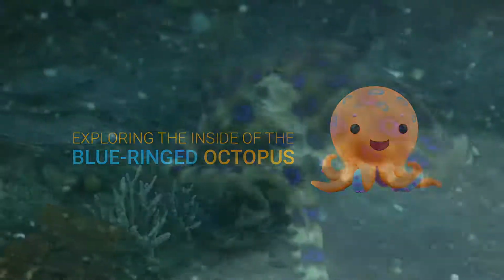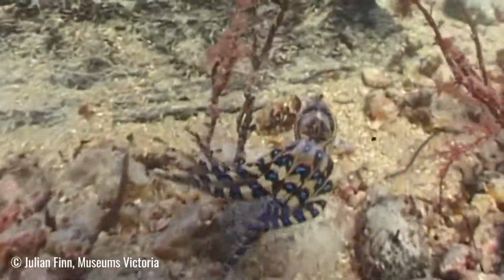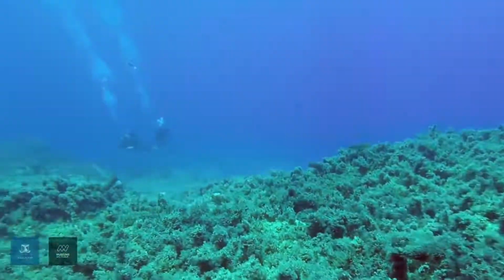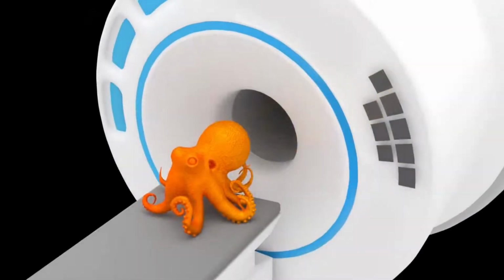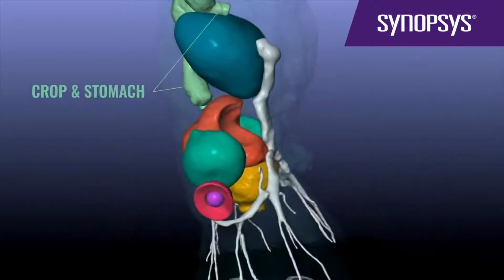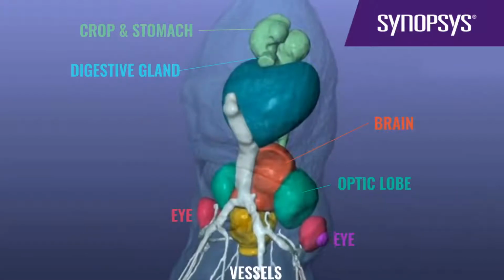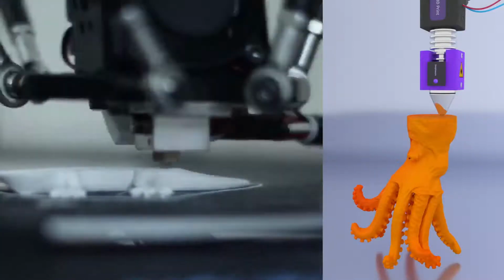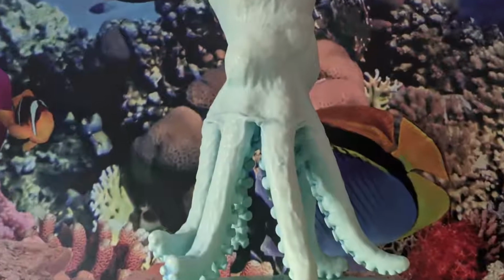Exploring the Inside of the Blue-Ringed Octopus with Simpleware | Synopsys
Learn about this small but deadly creature and how it's been brought to life using scanning, 3D software, and 3D printing.